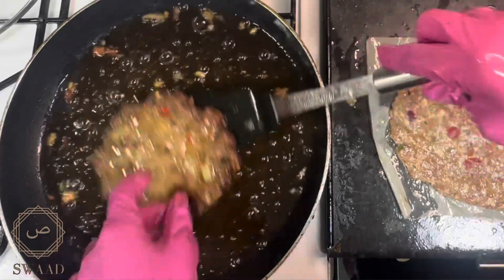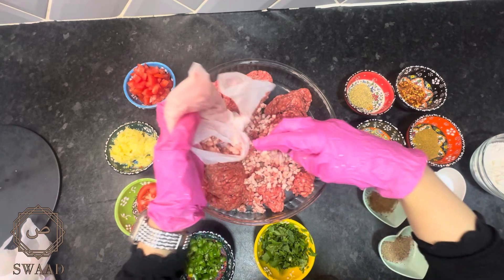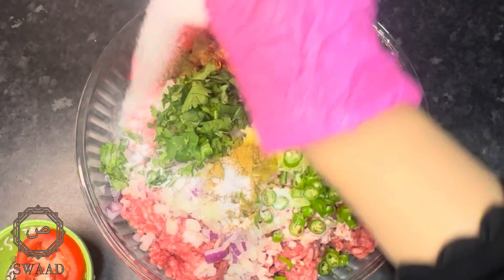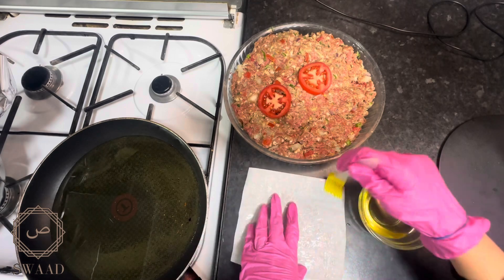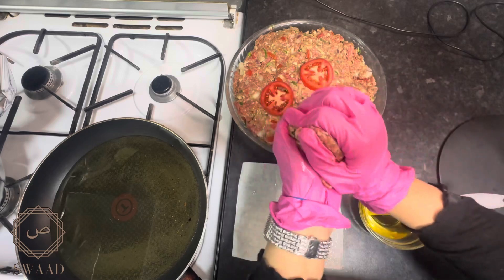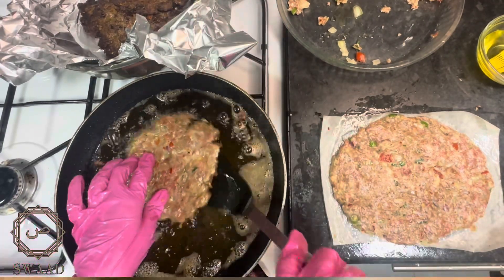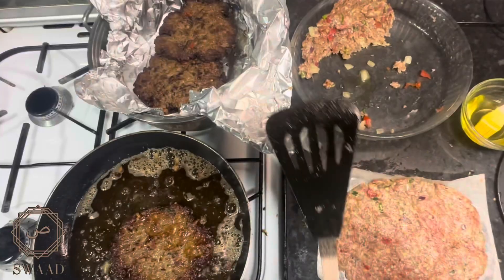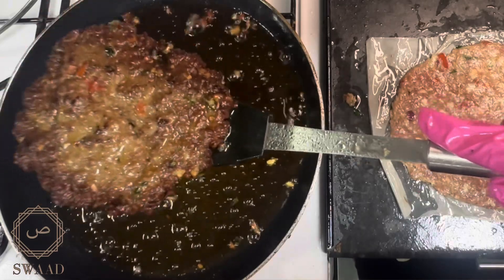Real Chapli Kabab Recipe | Peshawari Chapli Kabab Recipe Restaurant Style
Here is my quick and easy traditional Pakistani chapli kabab recipe.

Ingredients

1 kg beef mince (25% fat)
3 medium Onions chopped fine and drained
4 green chillies
Fresh coriander
2 tomatoes
2 tbsp garlic and ginger paste
1 tsp crushed bishops weed (Ajwain)
2.5 Tbsp Crushed Coriander Seeds
1 Tbsp Crushed Cumin Seeds
1.5 Tsp Pomegranate Seeds OR Powder
2 tsp red crushed chillies
1 tsp cumin powder
1 tsp garam masala powder
1/2 tsp ground black pepper
Salt to taste
1 egg
2 tbsp plain flour

Method

-Add the mince to a large bowl
-Chop the onions finely and drain water using a cheese cloth
-Chop the green chillies and fresh coriander finely and add to the mince
-Finely chop tomatoes (removing the seeds) add them to the mince
-Add 2 tbsp of crushed garlic and ginger
-add the crushed bishop weed, coriander seeds, cumin seeds , black pepper, garam masala, salt and pomegranate powder
-Add the crushed chillies
-Add the egg
-Add 2 tbsp plain flower
-Mix well for 5 mins and marinate for a few hours
-Shallow fry on medium heat until golden brown

Amazon influencers store